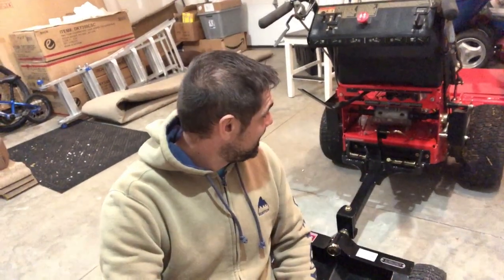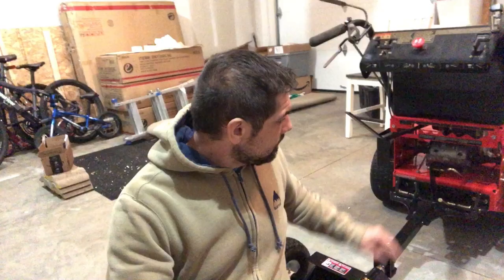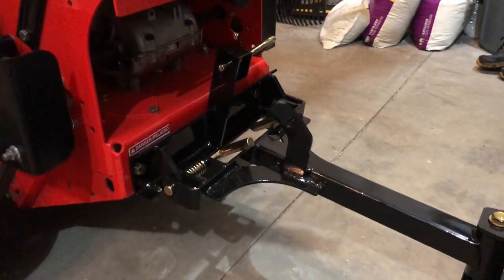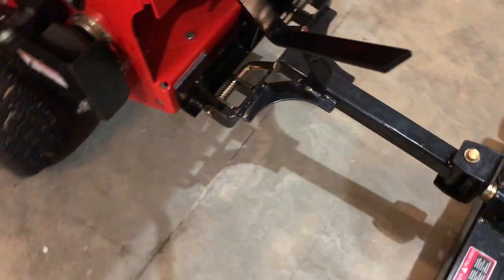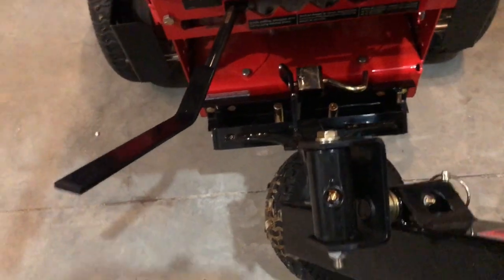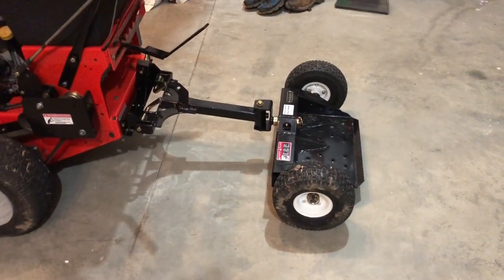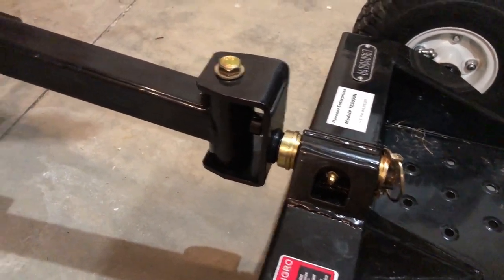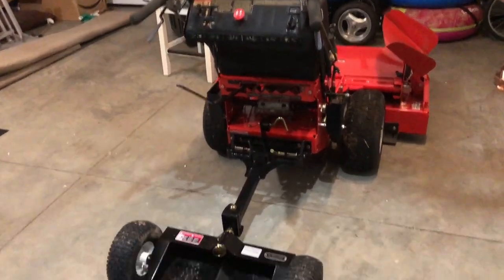Bradley Mowers Two Wheel Sulky Installation and Review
Come along and check out the installation and review of my brand new, two wheeled, lift & latch sulky from Bradley Mowers. I really can’t say enough about how great my initial impressions are of this unit. They're so great in fact that I think Bradley has won my second investment into their company. I've been reading lots of reviews on their grass catchers recently and think I've decided on one of their units.

I had a lot of fun making and editing this one! I hope you enjoy it!